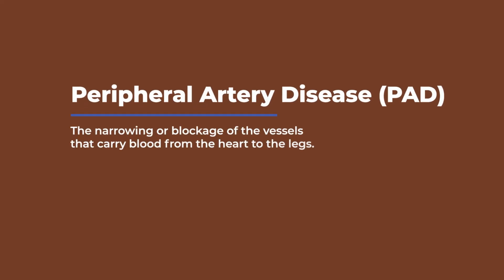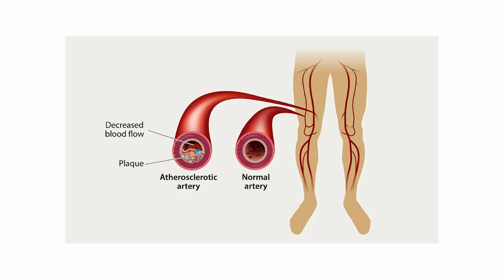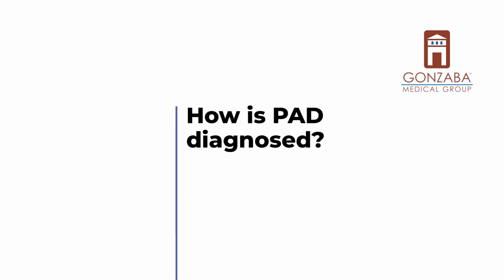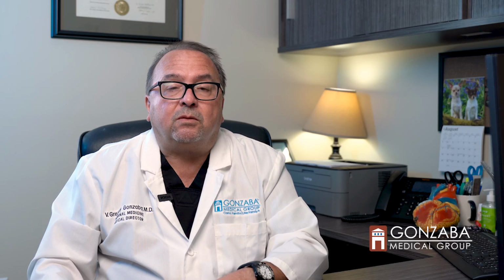What is PAD or Peripheral Artery Disease?